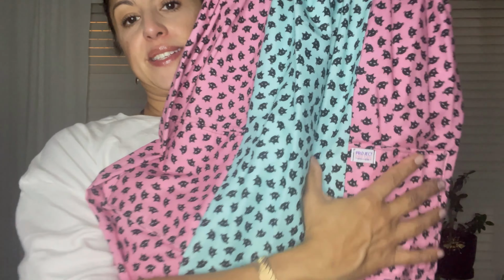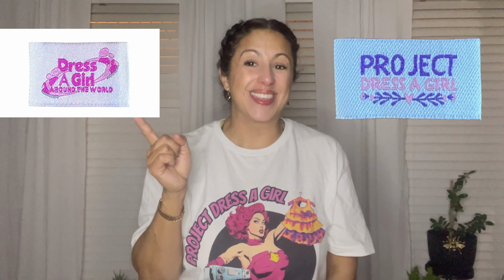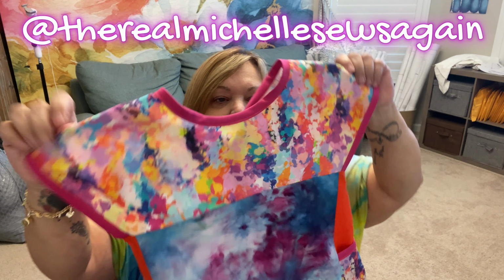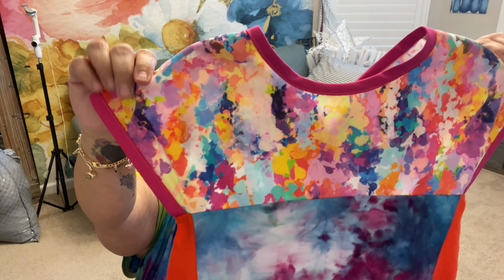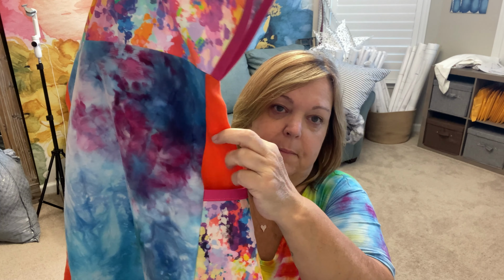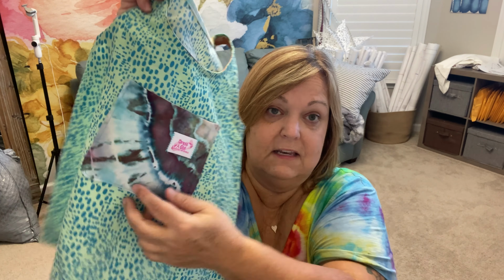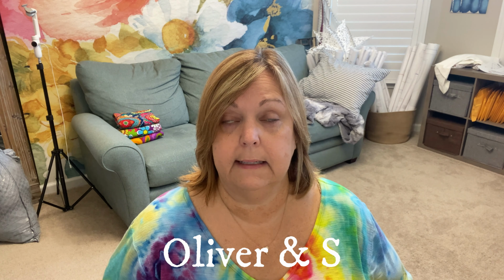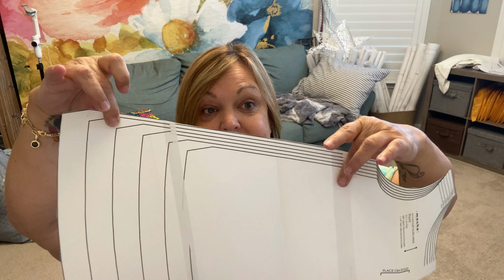EASY to sew dresses for little girls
In this video, I talk about Project Dress a Girl, an inspiring initiative dedicated to making dresses for young girls living in extreme poverty. I’ll share the process of creating these beautiful, handmade dresses, the joy of giving, and how these simple garments provide not only clothing but a sense of dignity and hope to girls around the world. Join me in learning how you can contribute to this heartwarming cause and help spread love, one dress at a time.

Mari's Blog Post with the schedule of vloggers and deets about the project

Project Dress a Girl (PDAG) will use ProjectDressaGirl2024 on Instagram to collect pictures.

2022 -

PATTERNS MENTIONED:
Alisa's free pattern - refer to her channel for download

Serger:  Husqvarna Viking Amber Air S400 & Janome MOD-8933